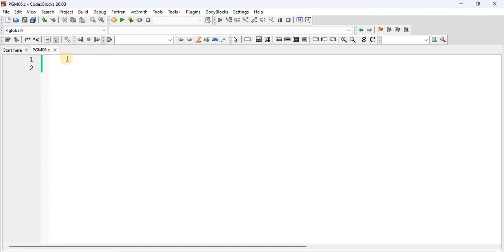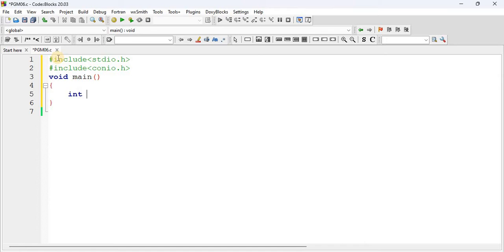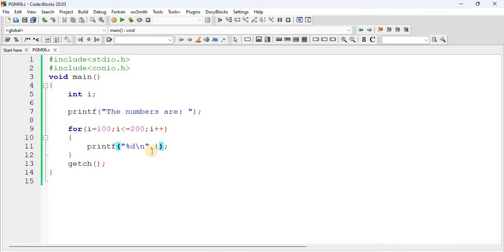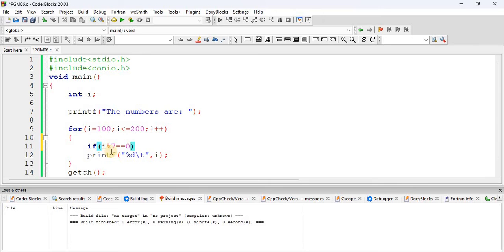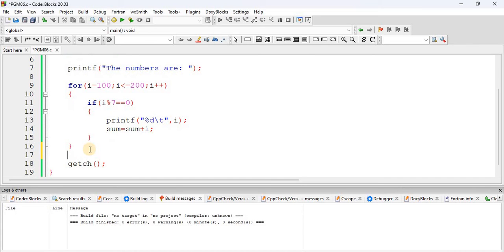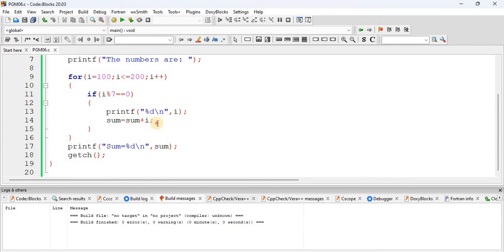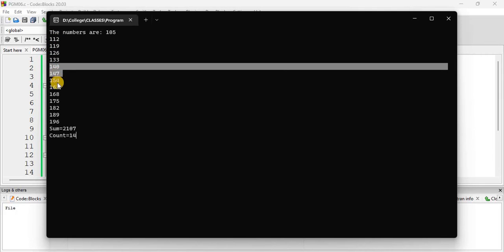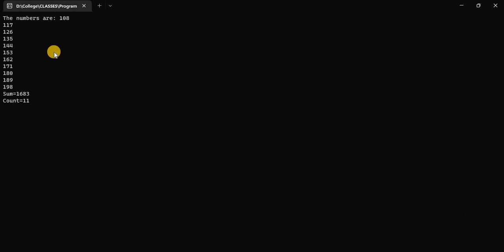C Program | Print numbers from 100 to 200 which are divisible by 7 & display their sum and count.